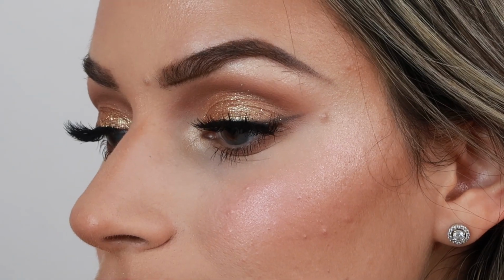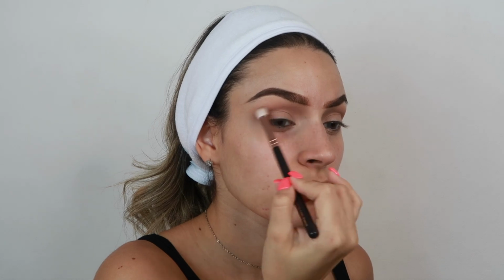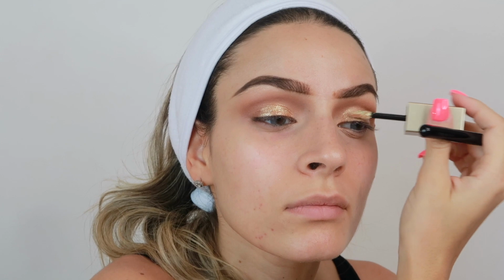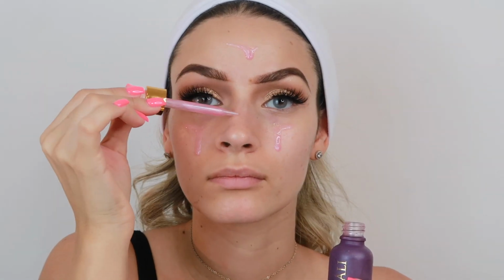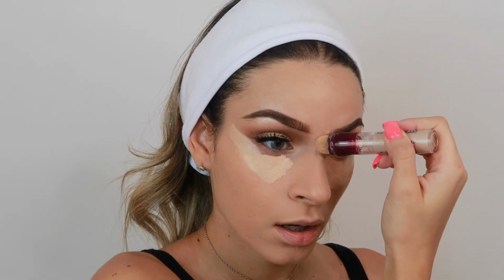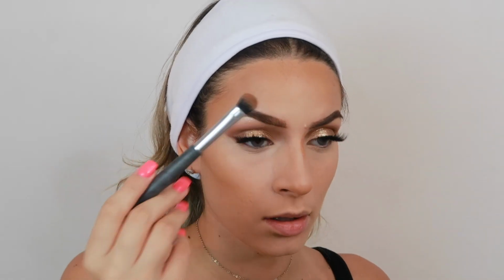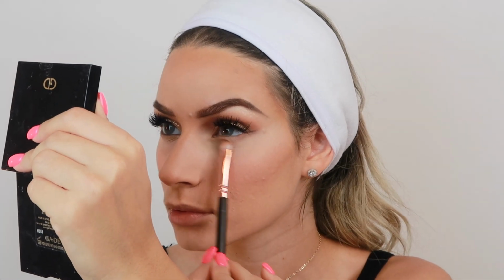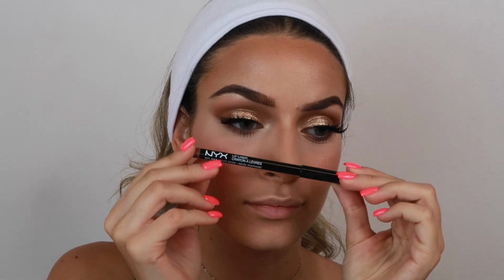Quick + Easy Barbie Doll Gold Soft Glam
Hi Guys! Here's a super simple yet beautiful GLAM using products you may already have in your collection! I was super inspired by Barbie Doll makeup, that I decided to create this quick soft gold glitter glam.

Sigma Beauty: LAHAV10
Ttdeye contact lenses: LAHAVHARPAZ

EYES:
Urban Decay Naked Palette shades 'Naked', 'Buck',  'Sin', and 'Half Baked'
Stila Magnificent Metals 'Show Gold"
Loreal Brown Retractable Pencil
Eldora Eyelashed 'M115'
FACE:
Farsali Care 'Unicorn Essence'
Becca Shimmering Skin Perfector 'Opal'
Loreal Pro Matte Foundation '104'
Toofaced Born This Way Concealer
Ben Nye Lyxury Powder in 'White' and 'Pretty Pink'
Jade Cosmetics Blush 'Nectar'
Becca Pressed Highlighter 'Opal'
MAC Cosmetics Fix+
NYX Lipliner 'Nude'
Huda Beauty Liquid Lipstick 'Bombshell'